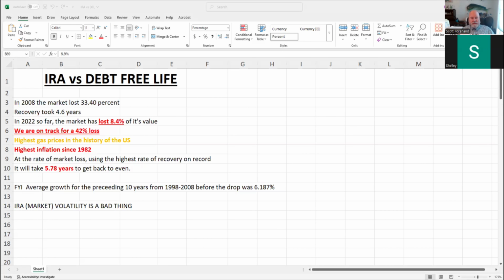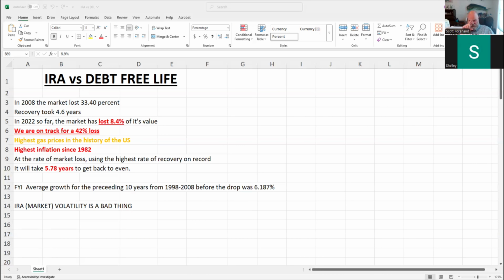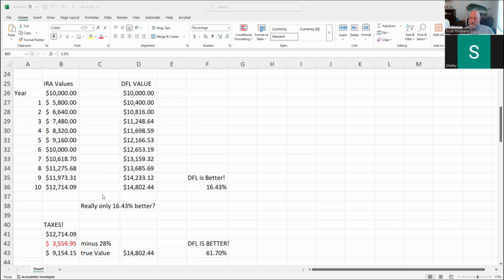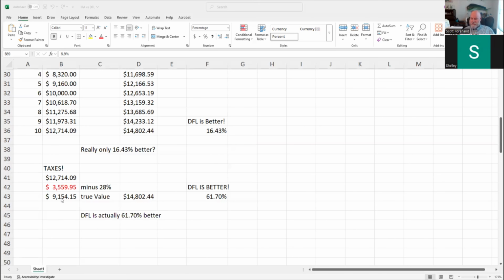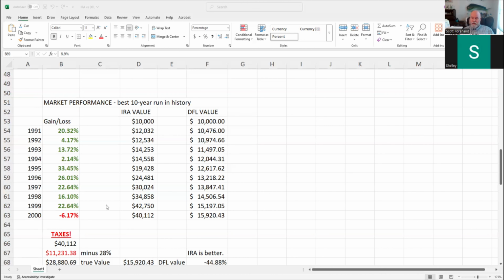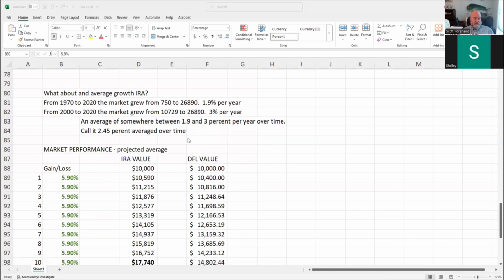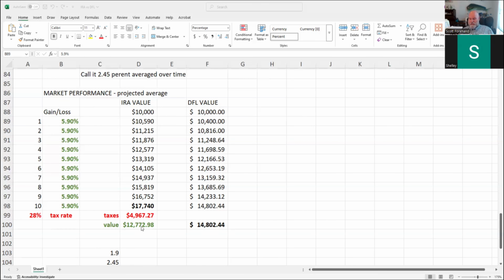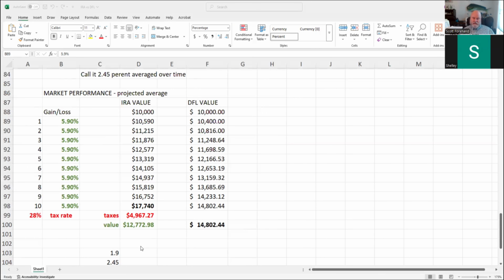IBC vs IRA | Monthly Financial Training w/Scott Forehand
The latest financial training class with Scott Forehand. In this episode Scott covers IBC's vs IRA's, what some of the parameters of that could look like and how you can start living debt free!

All of your interaction and feedback is greatly appreciated and helps us to improve on each video.

To receive an invite and join me in our next Monthly Financial Training class-

Check out the BRAND NEW WEBSITE If you need help with anything Life Insurance, Debt Free Life, Annuities, Private Pensions, Long Term Care, Medicare Supplements, ECT.